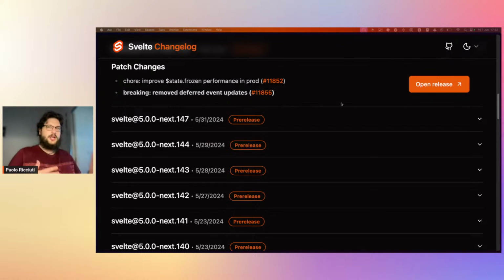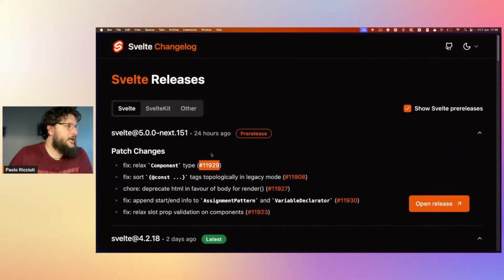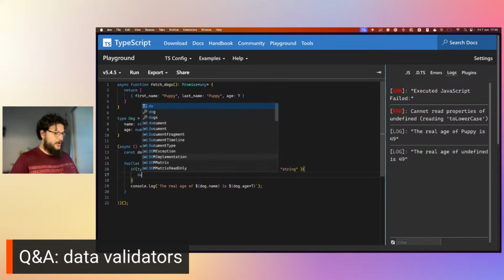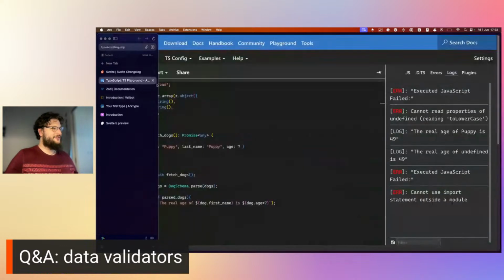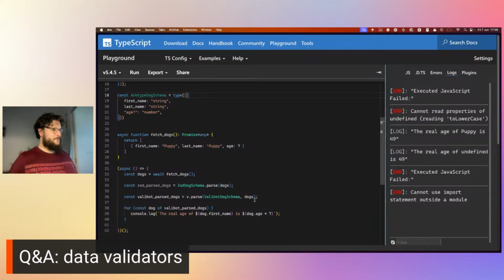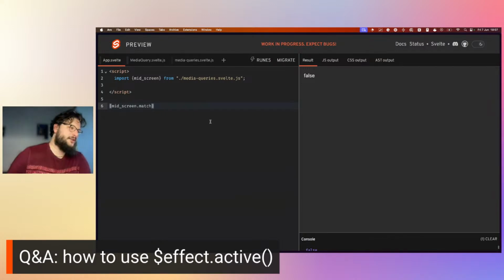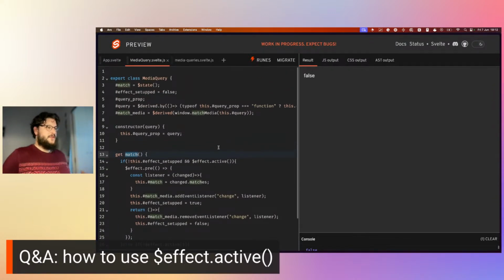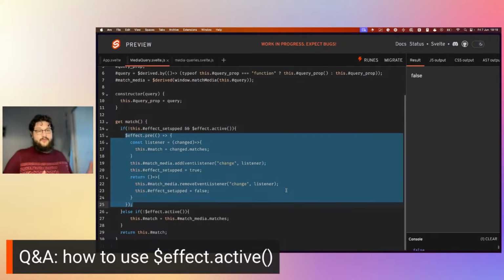This Week in Svelte (7 Jun) - Validation libraries, $effect.tracking() usage